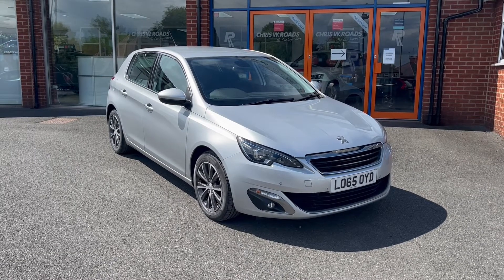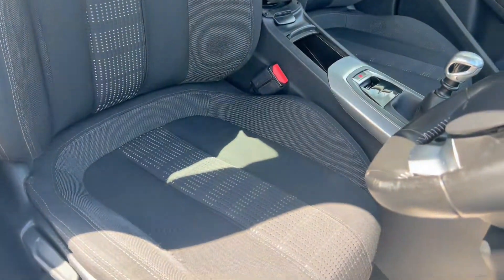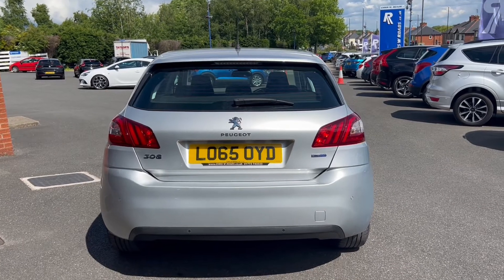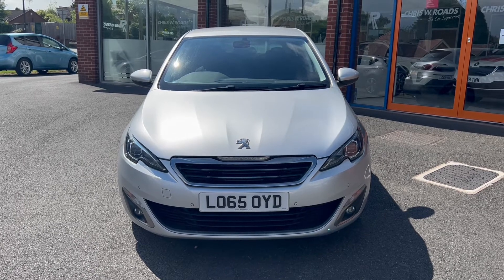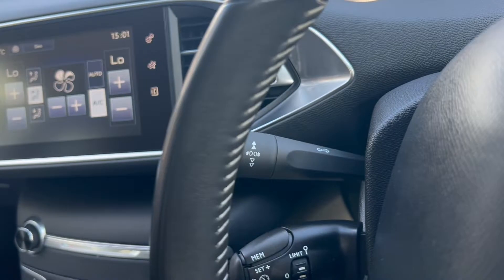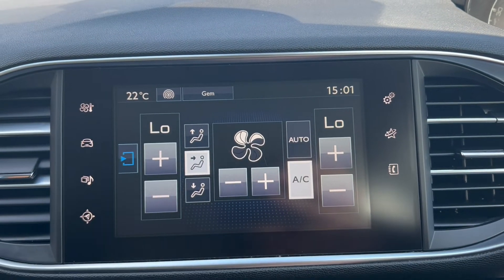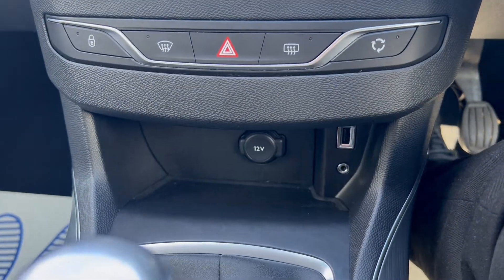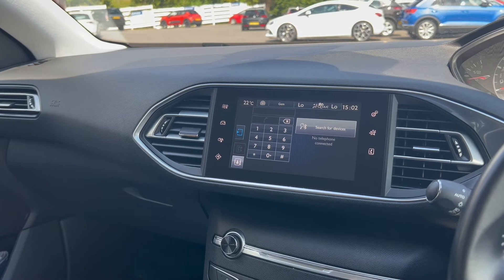Peugeot 308 1.6 BLUE HDI S/S Allure 5d 120 BHP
An exterior and interior overview of our Peugeot 308 1.6 BLUE HDI S/S Allure 5d 120 BHP